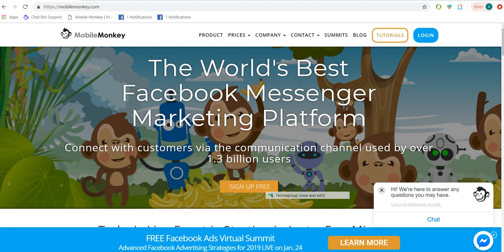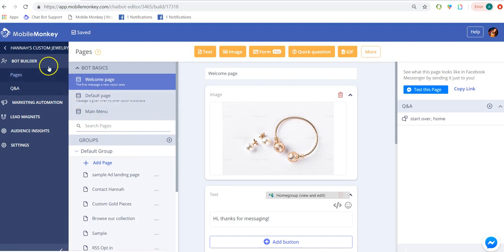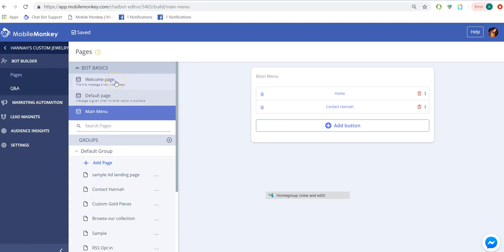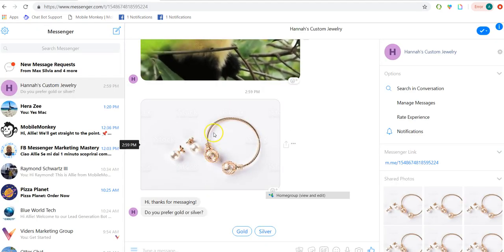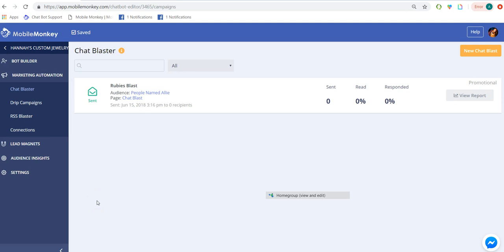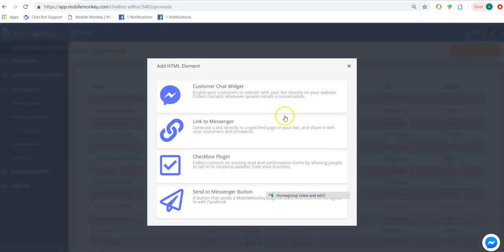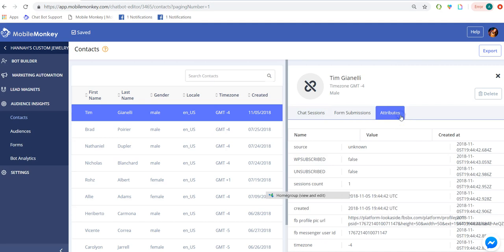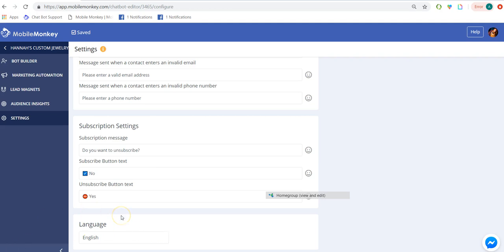How to Get Started with Your MobileMonkey Free Account!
What's inside:

* How to view your different Facebook pages and bots for pages from the dashboard
* A quick explanation of chatbot templates and cloning bots
* What are the 3 basic pages in the bot (welcome page, default page and main menu)
* How to add groups and pages, and what those are
* How to add content, text, images, GIFs and more to chatbot pages with widgets
* What all the different content widgets are and do
* How to use MobileMonkey lead magnets to grow your audience lists
* How to create audiences with custom attributes and system contact attributes
* And other features in your MobileMonkey free account!